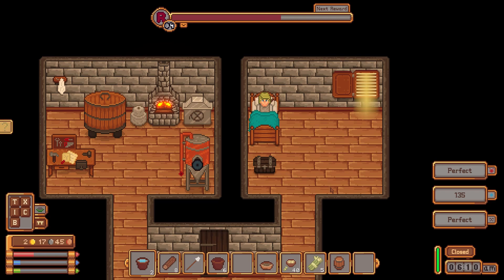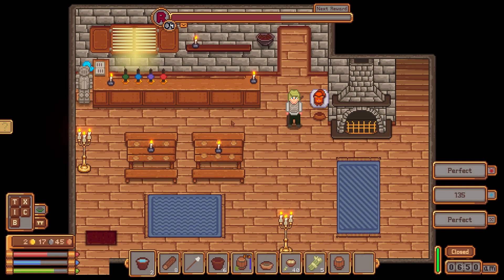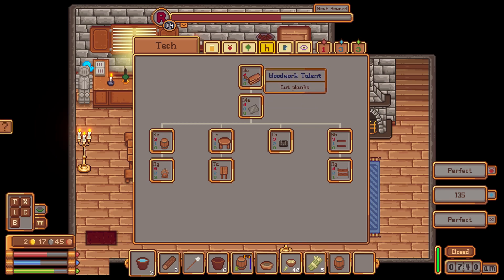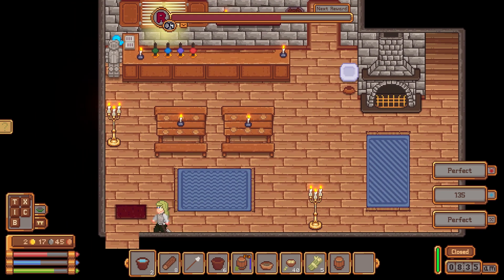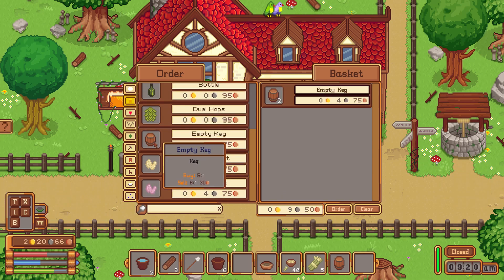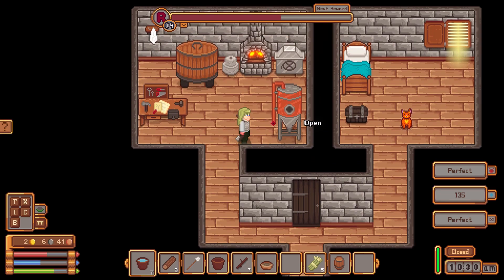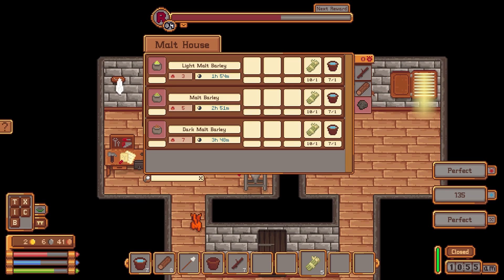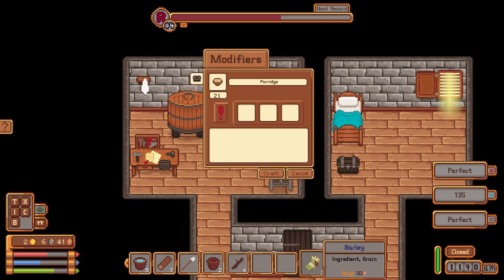Travellers Rest - Day 16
Update on the progress for this game. I've made some improvements and completed more quests.